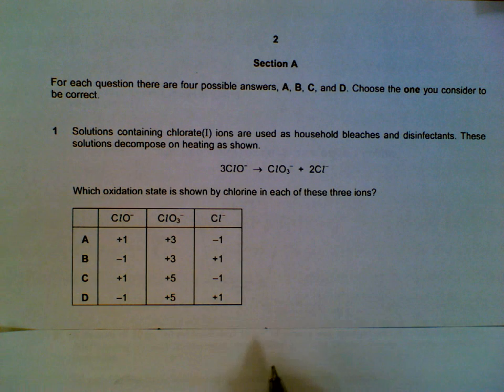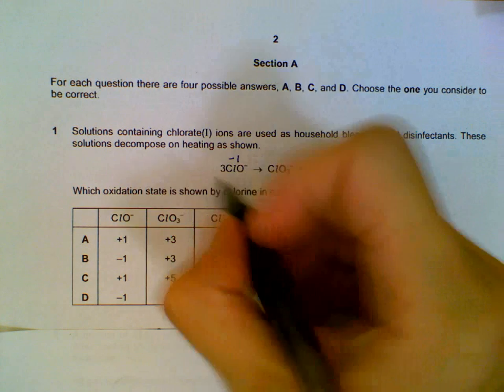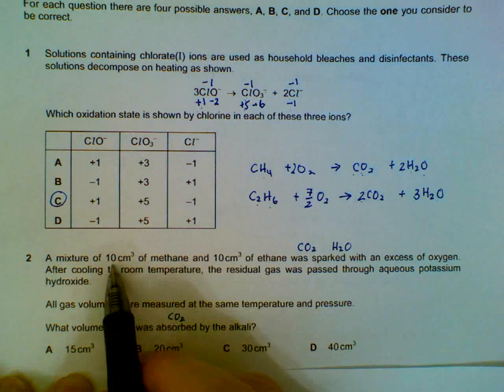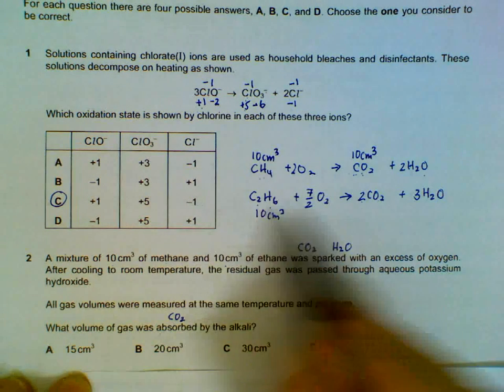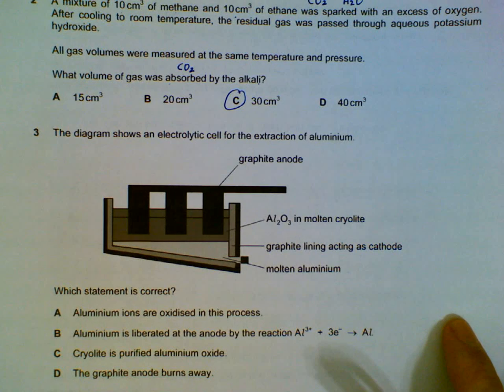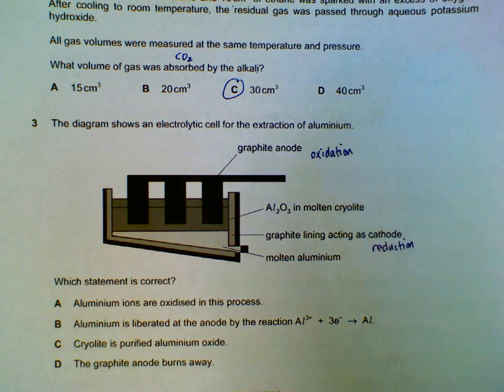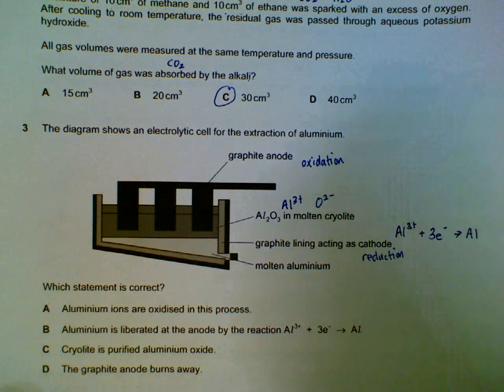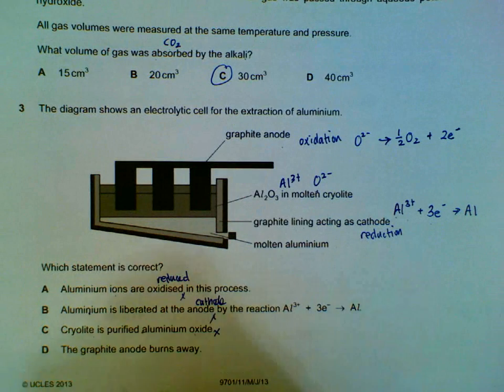9701 Chemistry June 2013, Paper 1_1 Q1 - Q3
Discussion on 9701 Chemistry June 2013, Paper 1_1

Q1 - Q3